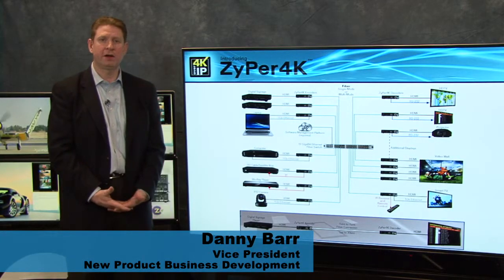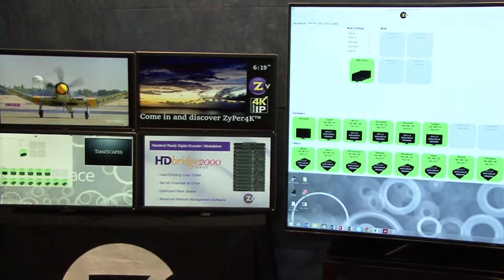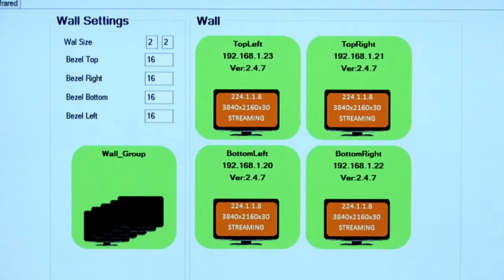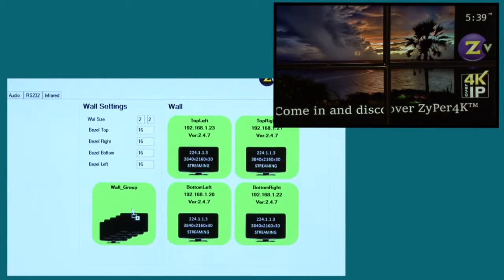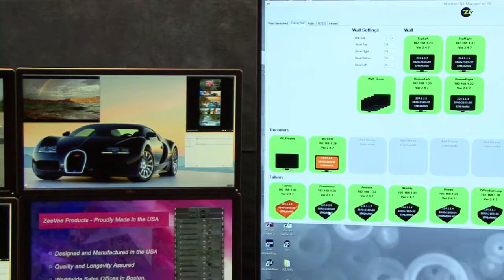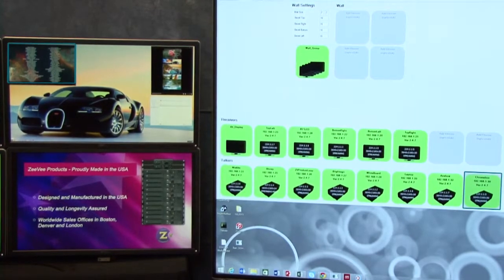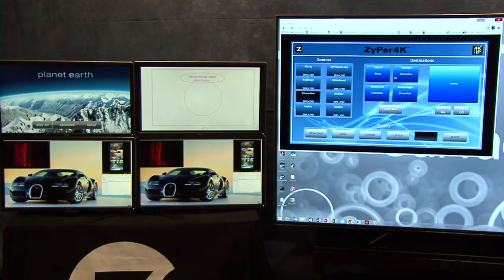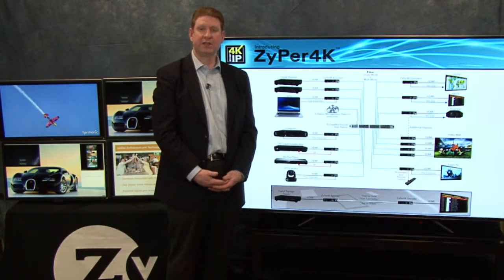ZyPer Demo v5 hd